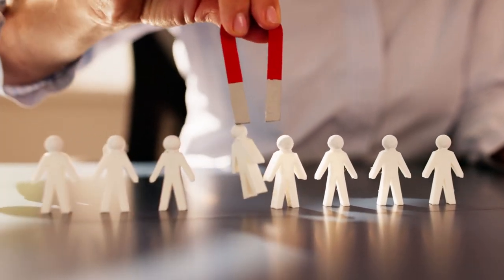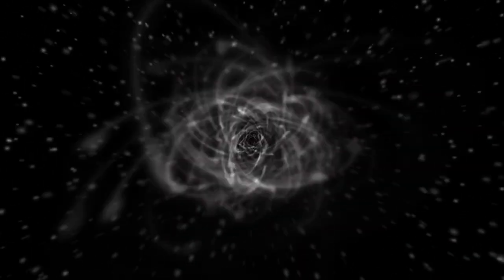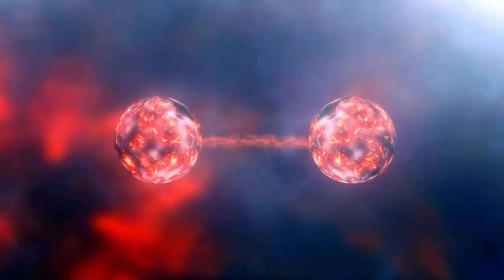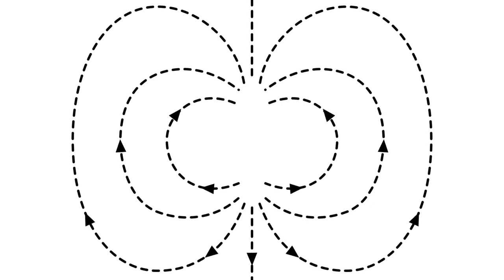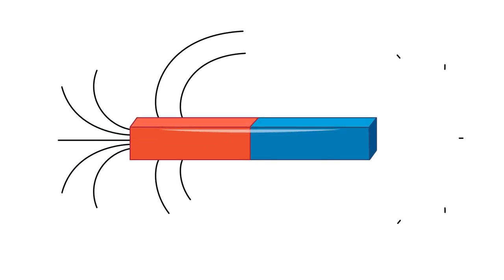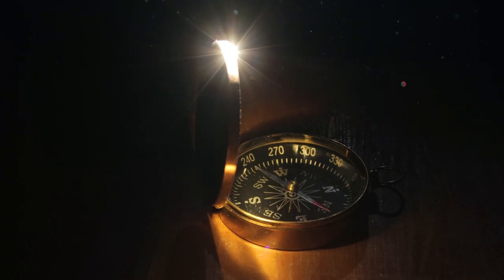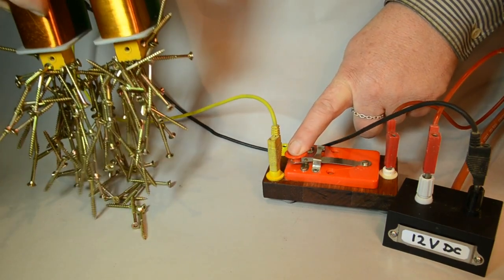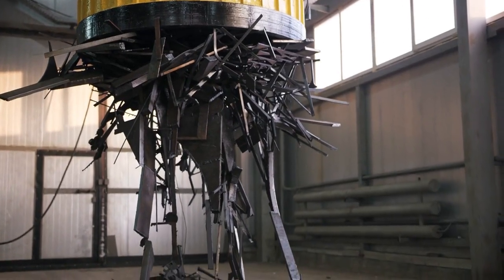The Easy Way to Understand Magnetism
Have you ever wonder how exactly magnets work? Let's explore the fascinating science behind them!

At the core of magnetism are tiny particles called electrons, which are found in atoms. Electrons have a property called "spin" that generates a small magnetic field. In most materials, these fields cancel each other out because the electrons spin in random directions. However, in magnetic materials like iron, many of the electron spins align in the same direction, creating a strong overall magnetic field.

These aligned regions are called "magnetic domains." When enough domains point in the same direction, the material becomes a magnet, with distinct north and south poles where the magnetic field is strongest. Magnetic field lines extend from the north pole to the south pole, forming the invisible force that allows magnets to attract or repel other magnetic objects.

When two magnets are brought near each other, opposite poles attract while like poles repel. This happens because magnetic field lines want to align in the same direction.

Interestingly, Earth itself is a massive magnet! The movement of molten iron in Earth's core generates a magnetic field that stretches into space. This field not only shields us from harmful solar radiation but also guides compasses, whose needles are small magnets aligning with Earth’s magnetic field.

Not all magnets are permanent. Electromagnets, for example, can be turned on and off. They’re created by running an electric current through a coil of wire, which produces a magnetic field. The strength of this field can be adjusted by changing the current, making electromagnets highly versatile. They’re used in electric motors, generators, MRI machines, and even scrapyard cranes.

Magnets are also present in everyday technology. Credit cards use magnetic strips to store data, and smartphones contain tiny magnets in their sensors and speakers.

From the small magnets in our electronics to Earth’s magnetic field that protects us, magnets are an essential part of our world. Their invisible forces may be hidden from sight, but their impact is undeniable!

Thanks for joining us to explore how magnets work.